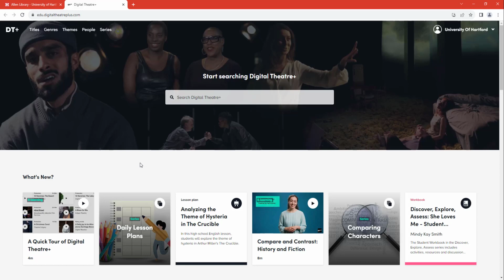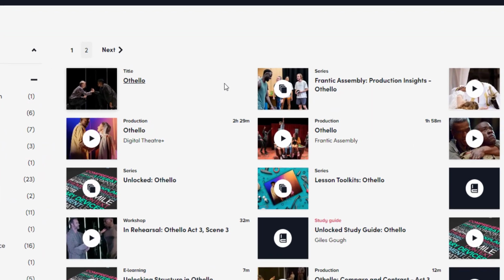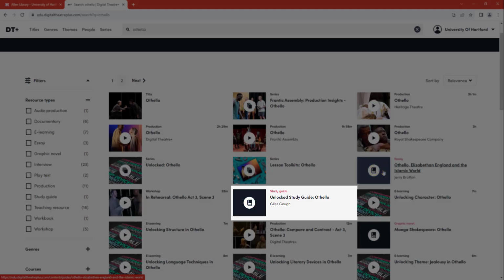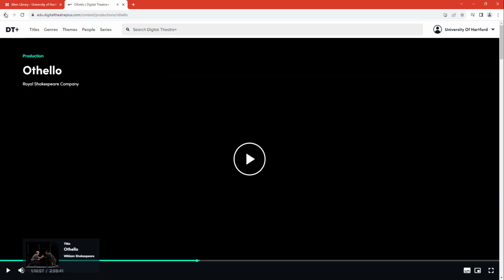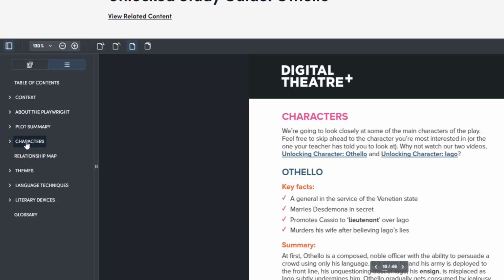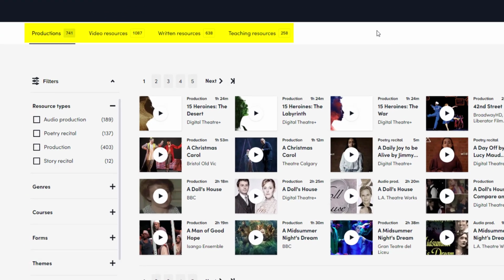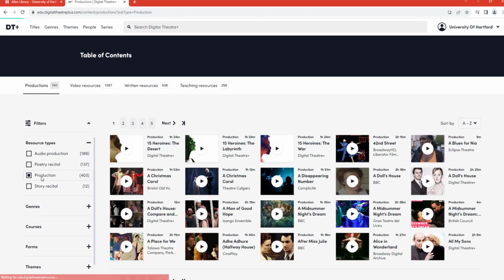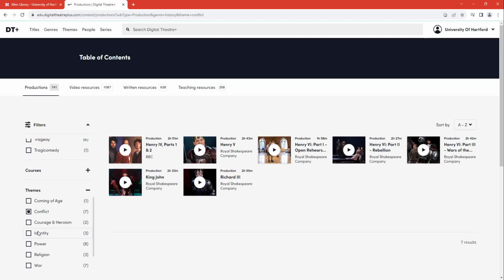How to Use Digital Theatre +